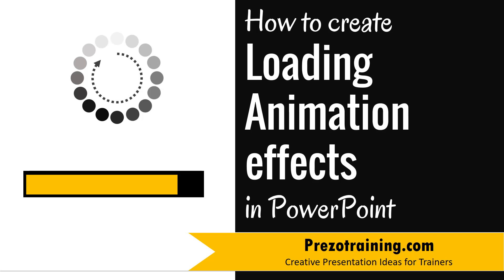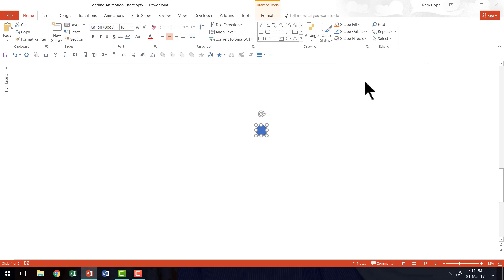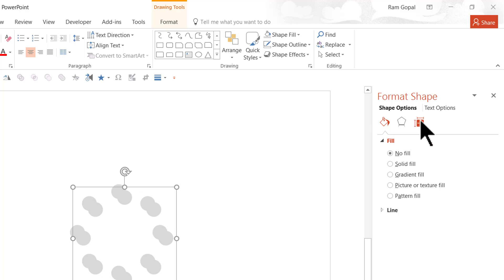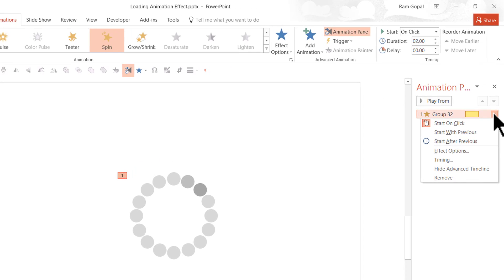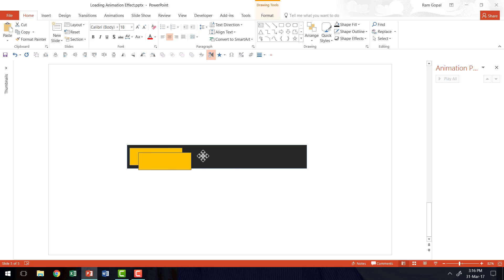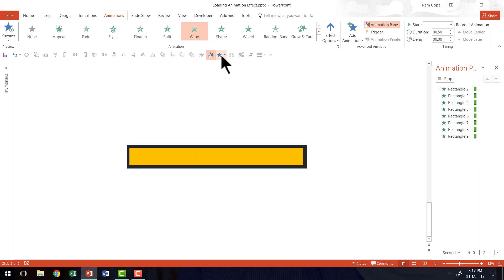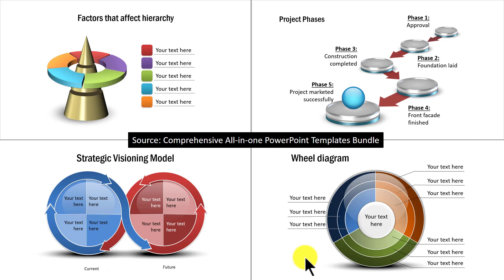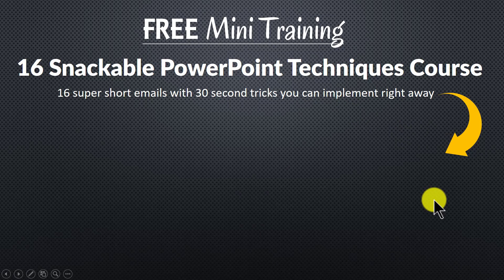How to Create Loading Animation Effects in PowerPoint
Learn to create loading Animation Effects in PowerPoint. Use the effect to show a process,

We will create 2 types of loading animations
Animation 1) Circular Loading Animation. You see this type of animation when a webpage is loading. The trick in this animation is to create the circular process diagram that spins.
Animation 2) Linear Loading Animation. This type of animation is common in file download options. The bar is created using multiple rectangles and the trick is in animating them in sequence to create a natural loading effect.

So depending on what type of effect you want to create, you can use one of these 2 effects in you presentations.